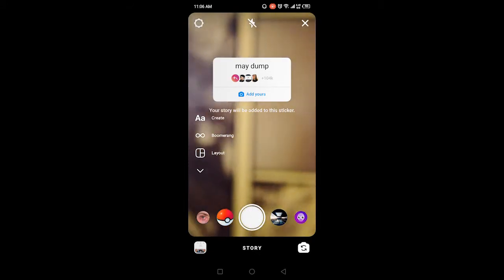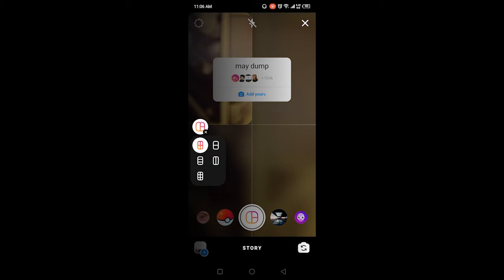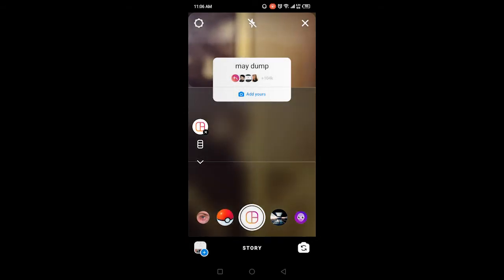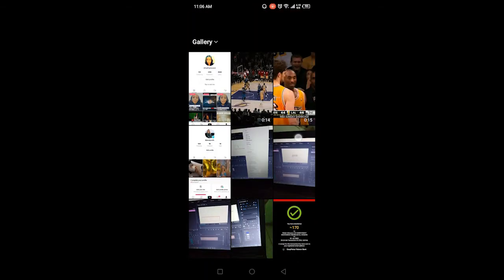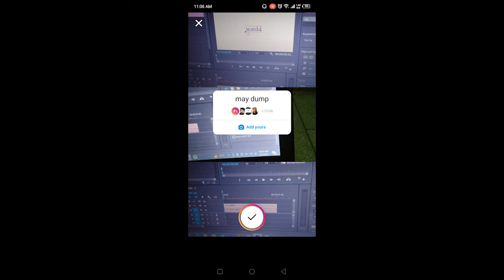May dump Instagram story | How to get may dump ig story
How to get may dump ig story

In this video I show you  How to get may dump ig story .